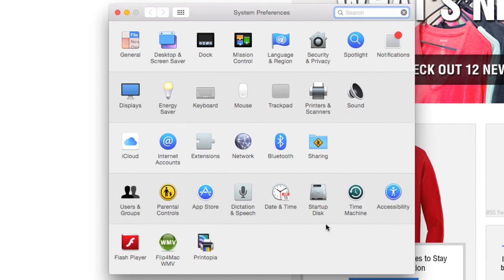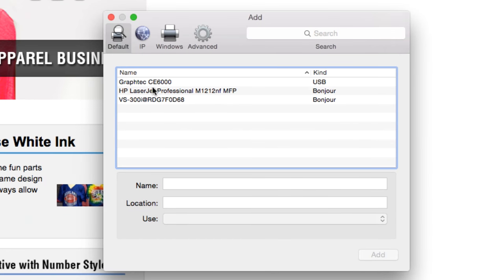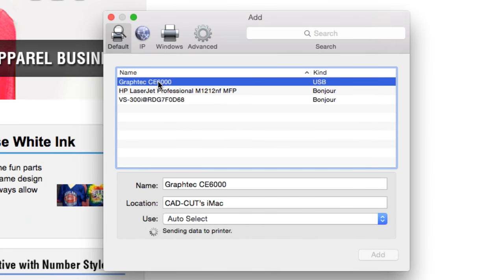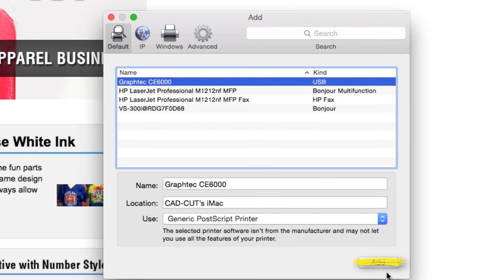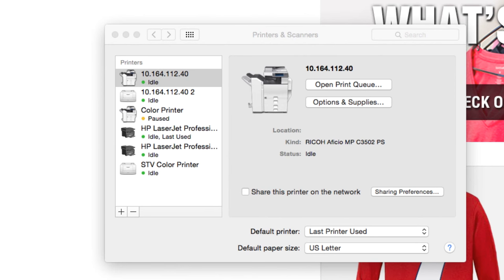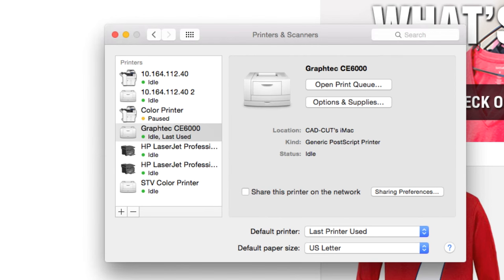Installing a Graphtec on a Mac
Are you a Mac user new to the world of vinyl cutting? Then look no further for an instillation walk-through! In this video, Stahls' TV Educator Joe Burt shows decorators how they can connect and install their Graphtec to a Mac to begin cutting.